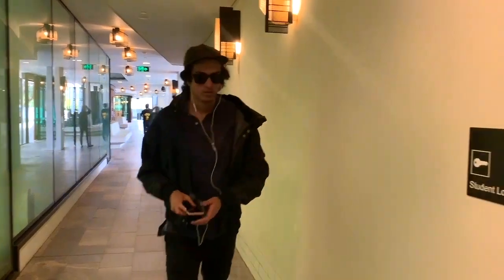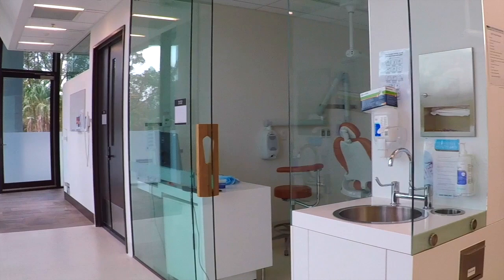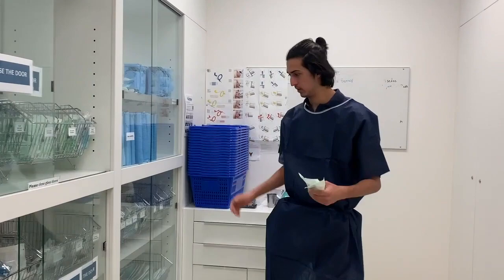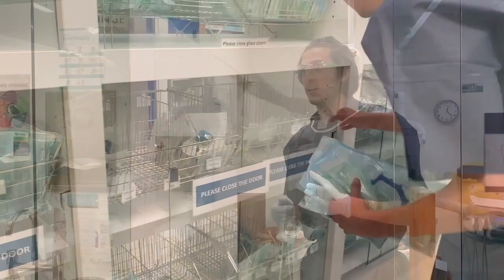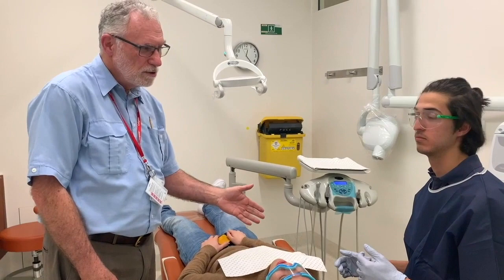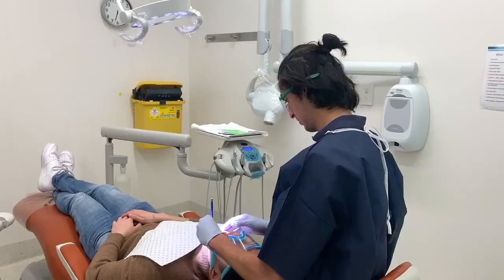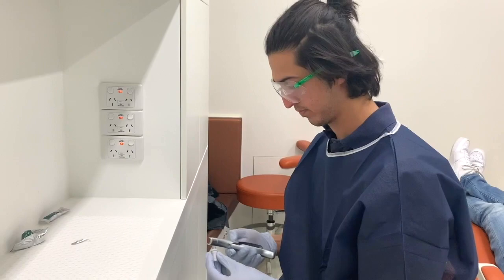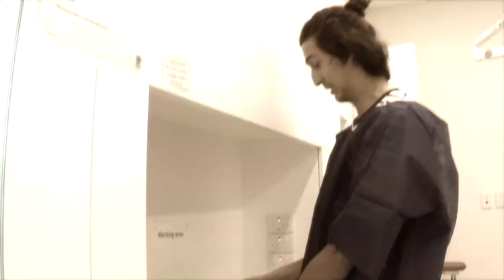UQ Dental Ball 2019: The O(HC)ffice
~🌟UQDSA Dent Ball 2019🌟~
A 'The Office' Parody - starring bennyp, amused staff and a real fye emergency 🔥